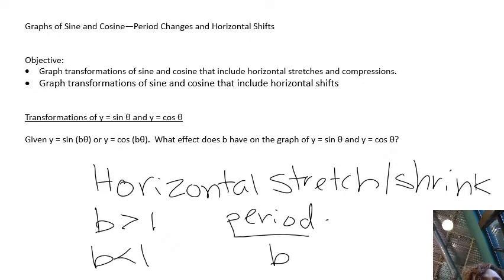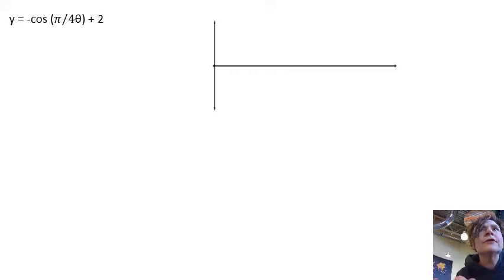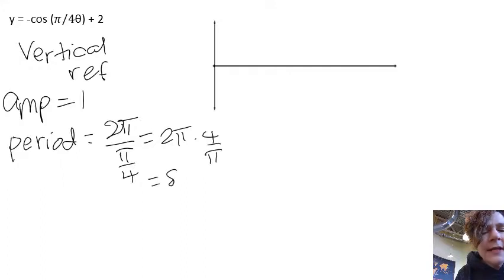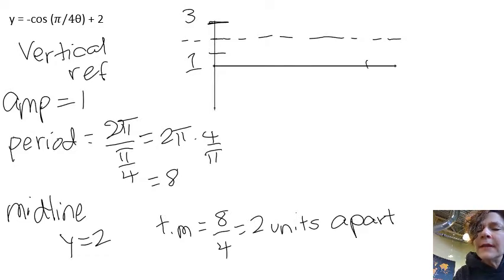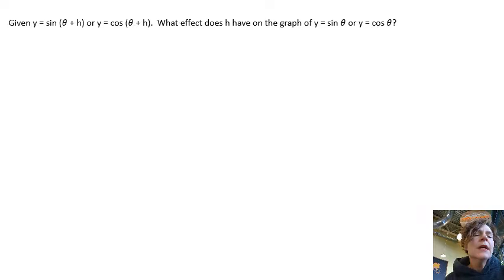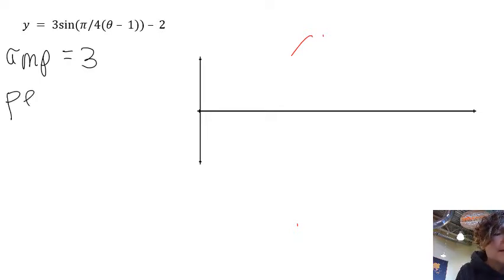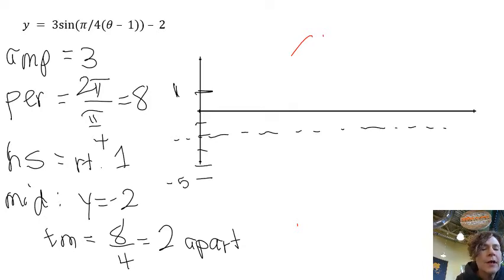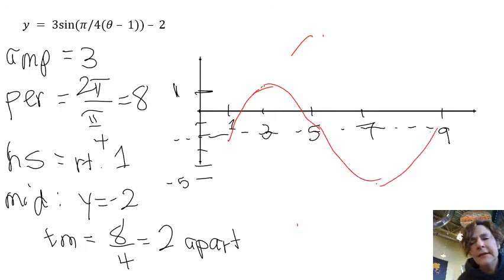6 3 6 4